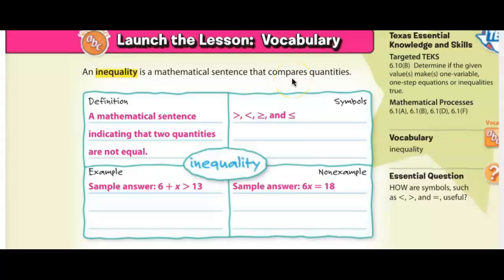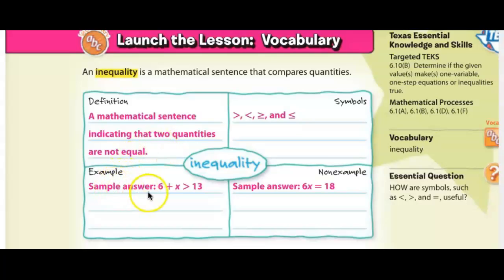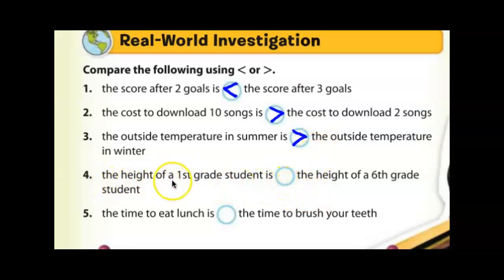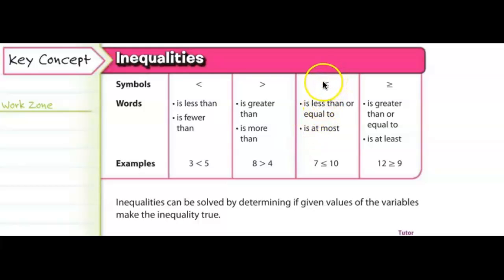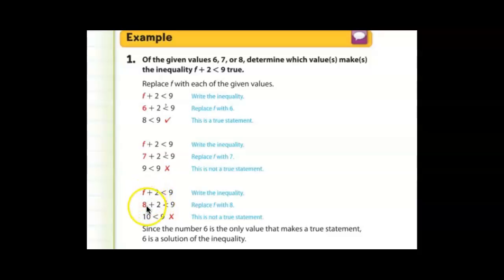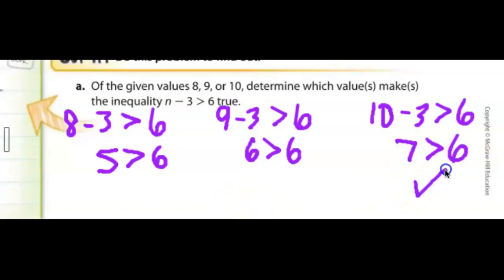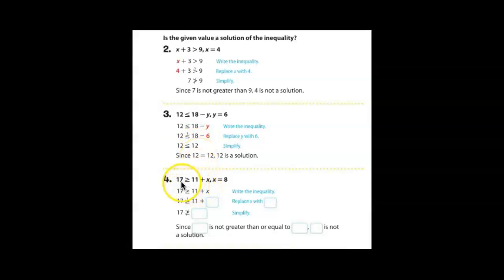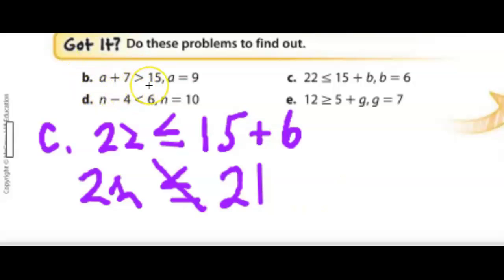Ch 8-5 notes